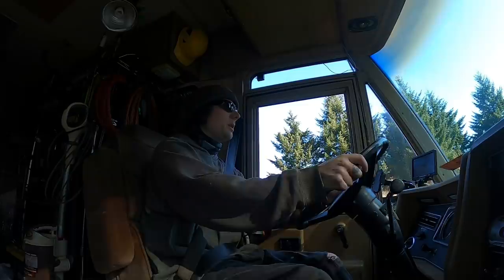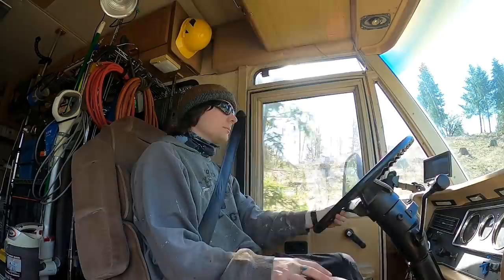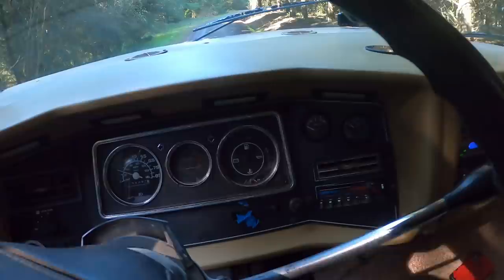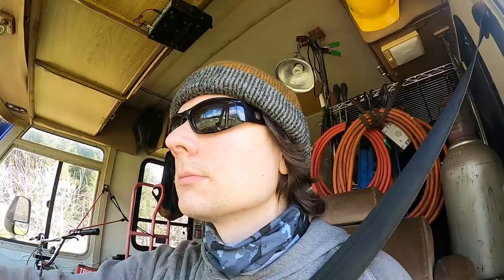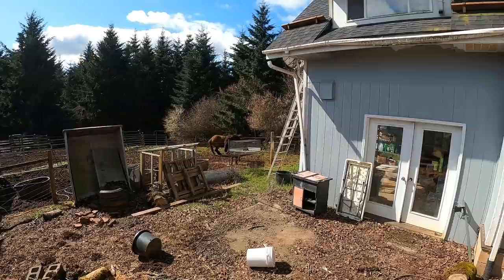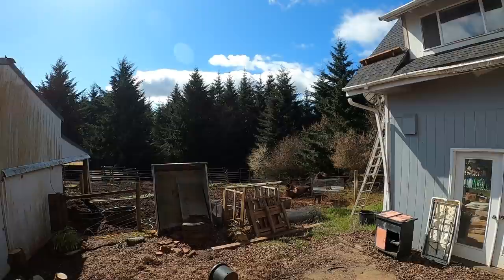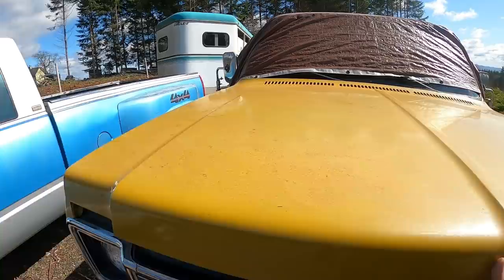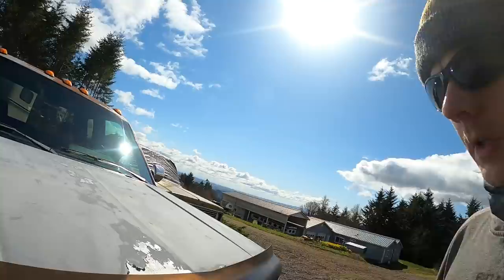Quick Drive In The RV || Living Vlog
My name is Nathan and I'm living full-time in my RV. Patches is a 1989 Winnebago Superchief on a 1988 Chevy P30 Chassis with a BBC 454.
Follow me around as i live off the grid boondocking, traveling and work on the RV making repairs and completing upgrade projects!
Become a Class A Member!